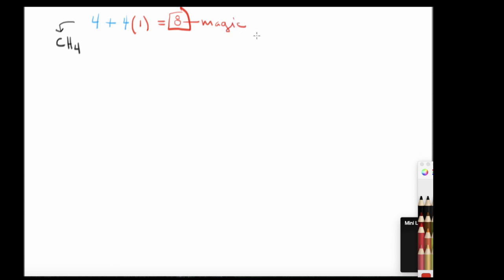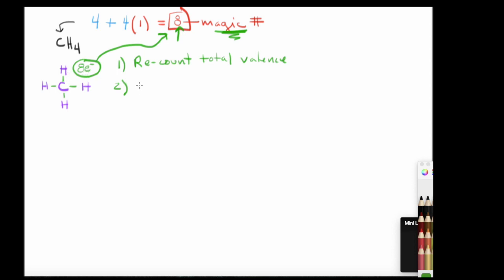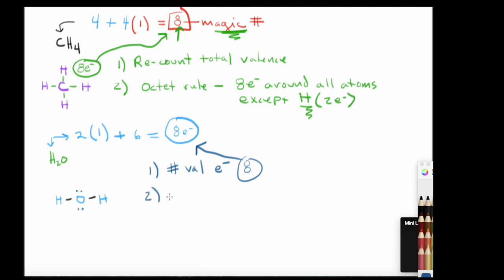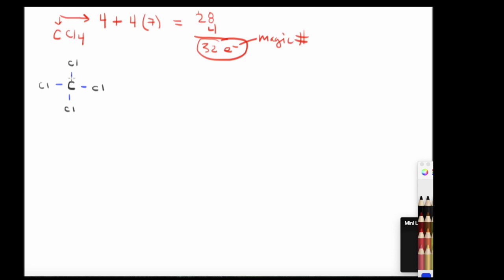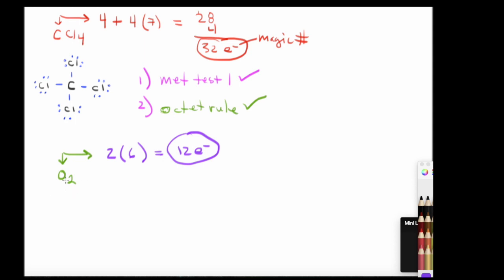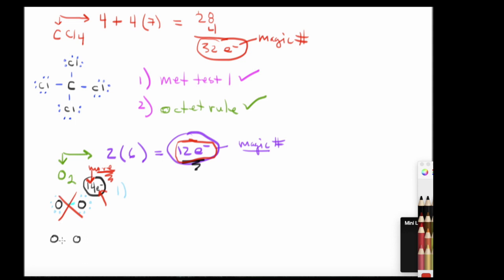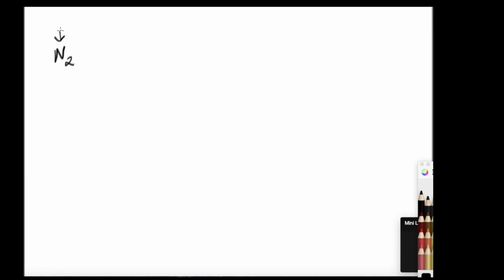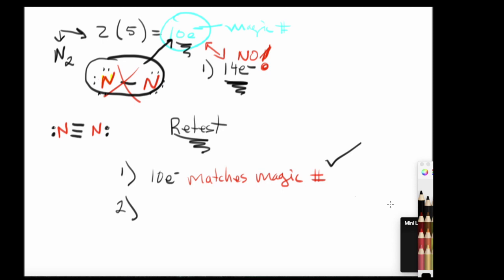ChemDoctor: Live Session, Chem 7, Lewis Formulas, April 15, 2020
Lewis Formula Structure Drawing